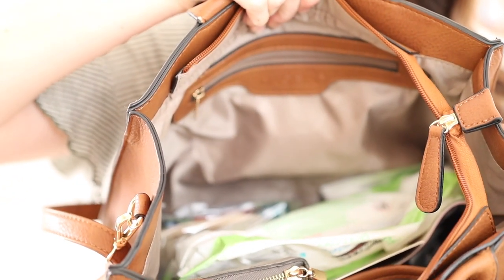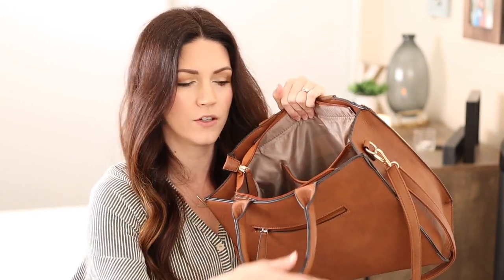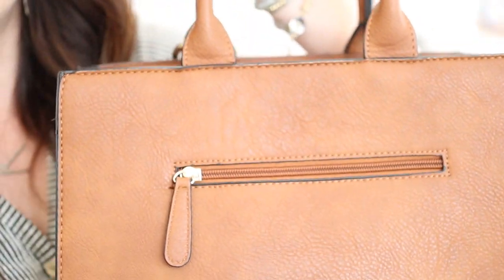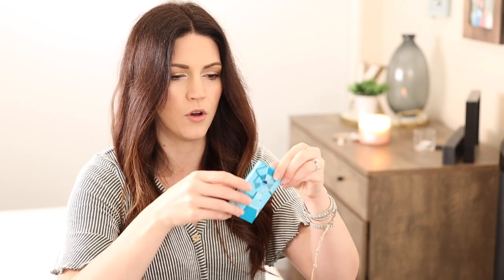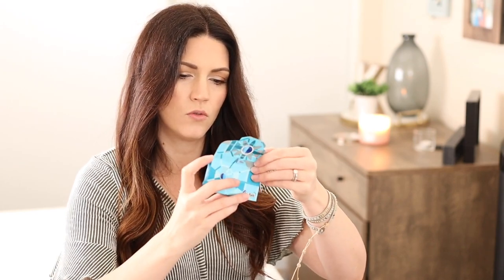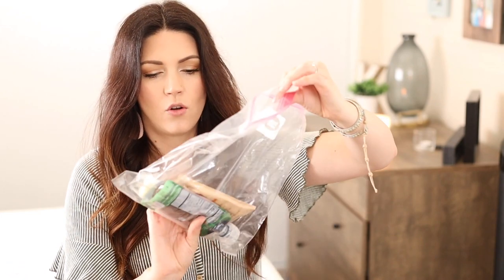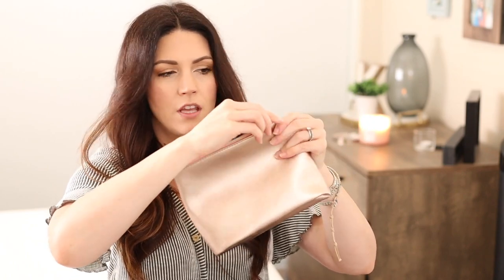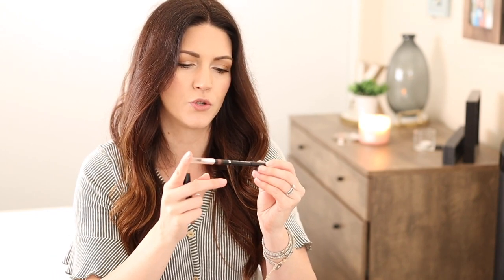WHAT'S IN MY AMAZON PURSE | BEST AMAZON HANDBAGS UNDER $50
Sharing my Amazon purse review 2020 and how to look bougie on a budget. I love sharing my amazon favorites with you and my cheap amazon haul- it's so fun!
HUGS,
Katie

My Amazon Purse

Lip Colors
-Red Aspen Lip Gloss
-Too Faced Melted Matte- Queen B
-MAC- Faux satin
-Red Aspen Lip Kit- Chocolate Cosmos

wendy and wander wallet
WendyandWander.com

RED ASPEN MAKEUP & NAILS!

E-CLOTH PRODUCTS!

My Bed:
(Affiliate Links)

Category
People & Blogs